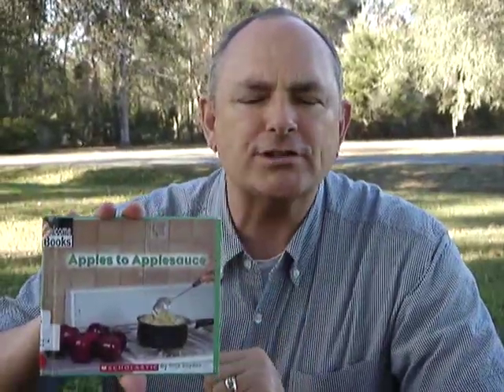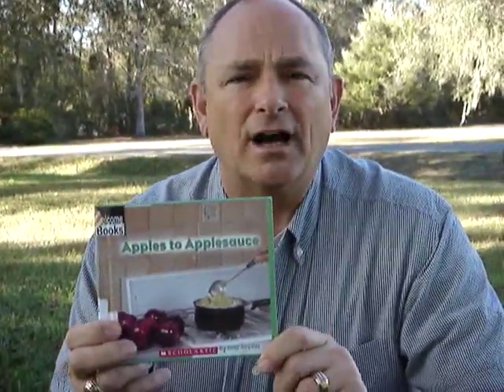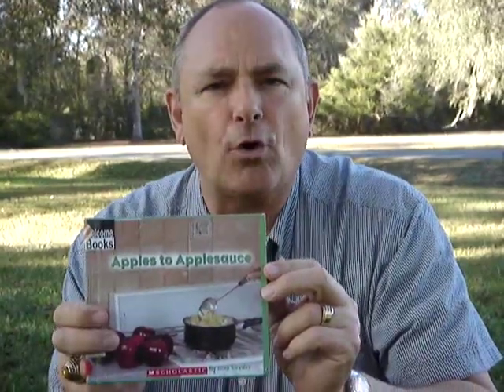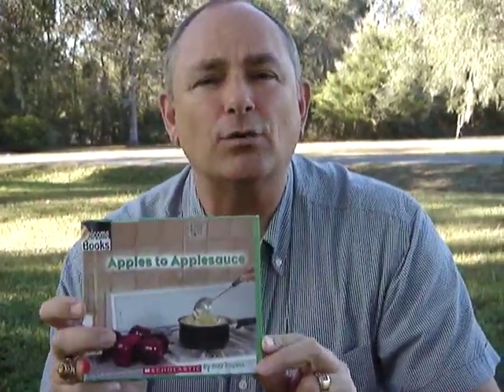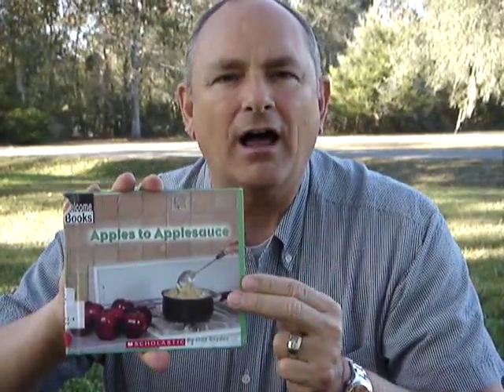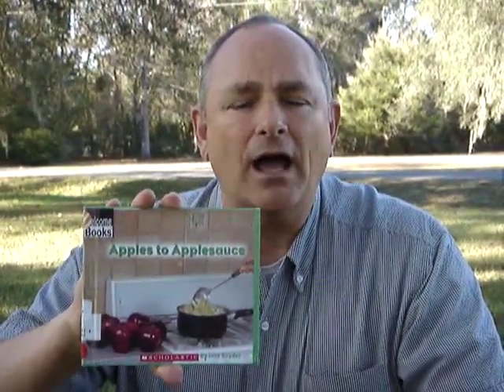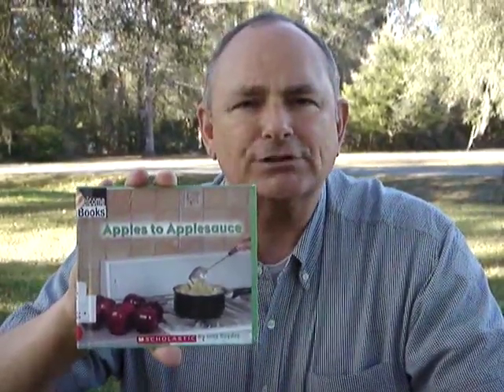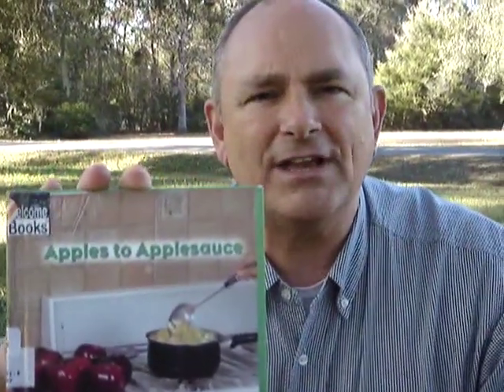Apples to Applesauce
Learn how apples get turned into applesauce